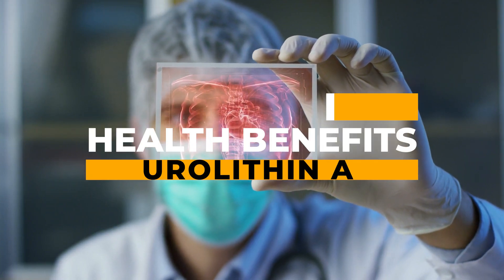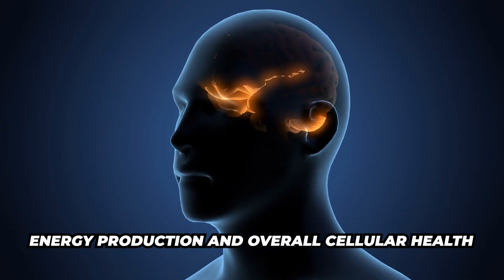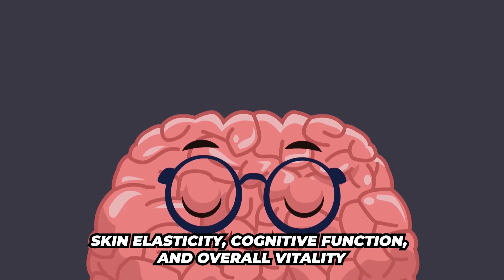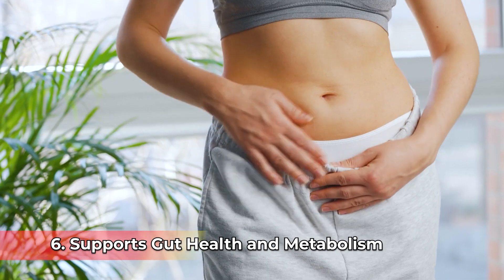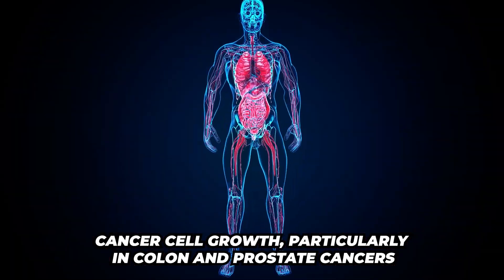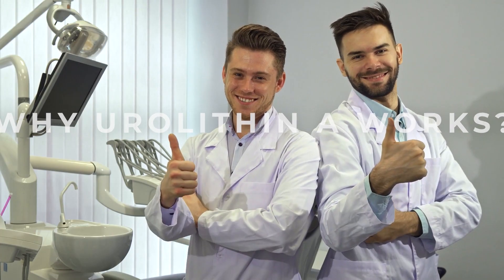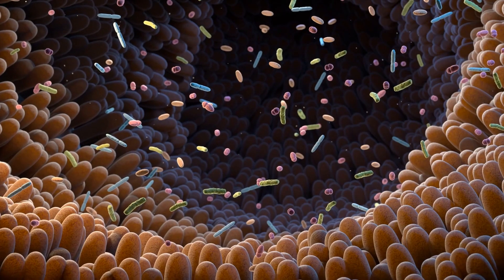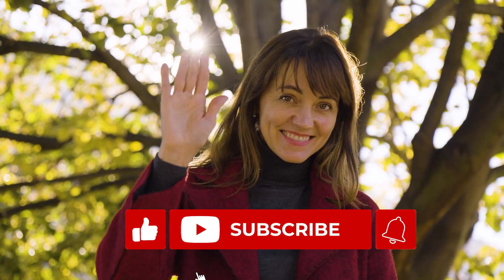Urolithin A is what your body is lacking for Mitochondrial Health & LONGEVITY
Learn about the powerful benefits of Urolithin A for your body's mitochondrial health and longevity. Discover how this compound, Urolithin A can support brain health and anti-aging for a healthier and longer life!
Heal your body in ways you never thought possible! 🌱✨ Get ready for shocking, jaw-dropping remedies that are hiding right in your kitchen, backyard, or even under the sun. From magical herbs to natural foods, water to sunlight, we're diving into how nature’s overlooked powerhouses can transform your health, energy, and life.

We’re talking remedies so simple you’ll be like, “Why didn’t I know this sooner?”

KaleYeah! – Let’s heal, naturally. 🌞🍃